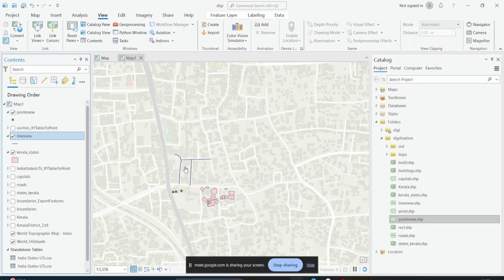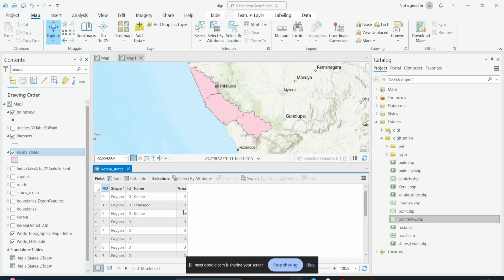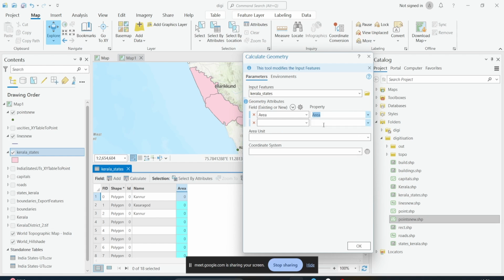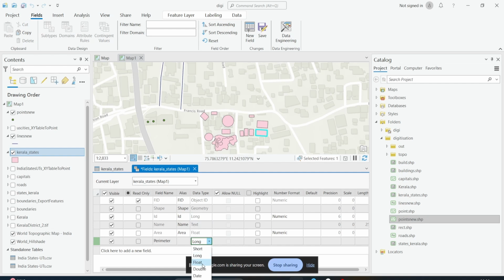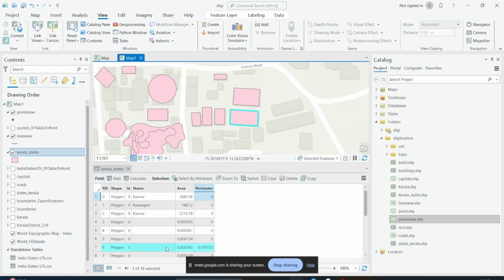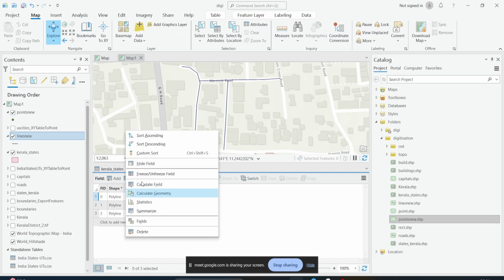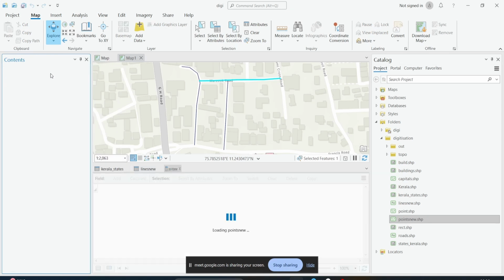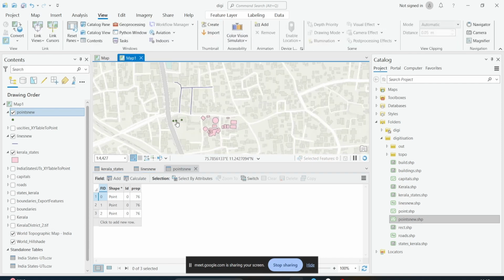Calculate Geometry in ArcGIS Pro: How to Find Area, Length, and Coordinates of Features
Welcome to GIS Gallery! In this tutorial, you’ll learn how to calculate geometry in ArcGIS Pro. Geometry calculations are essential for analyzing spatial data, and this video will guide you through the process of calculating areas, lengths, and coordinates for polygons, lines, and points.

In this video, you’ll learn:

How to calculate the area of polygon features.
How to calculate the length of line features.
Extracting X, Y coordinates for point features.

📌 Timestamps:
0:00 Introduction
1:25 Calculating for Polygons
7:10 Calculating for Lines
9:01 Extracting Coordinates for Points